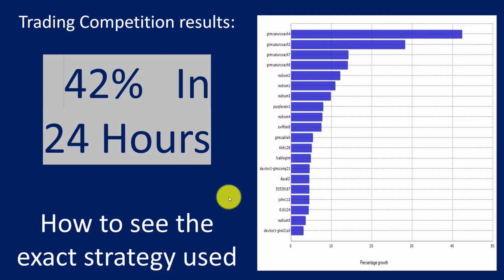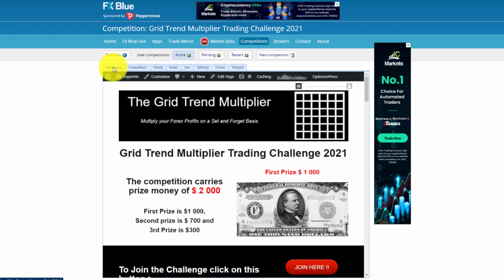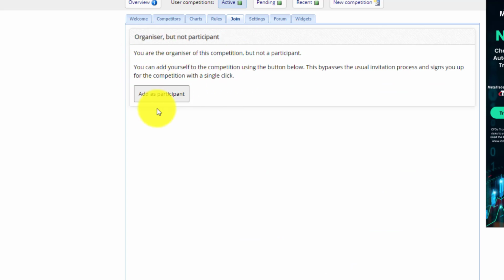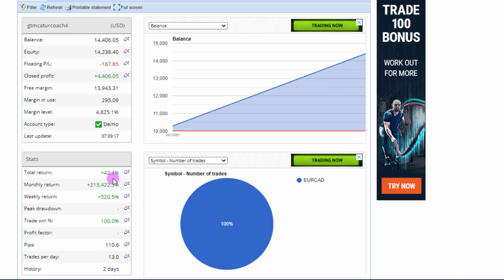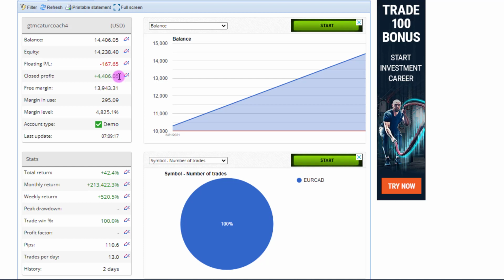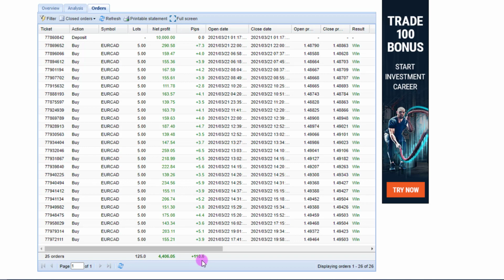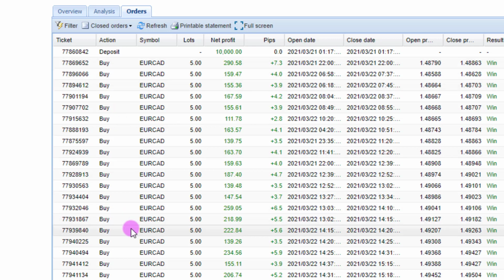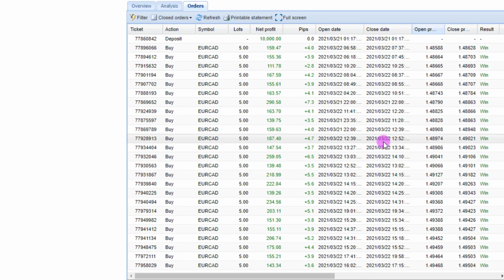The 24 Hour trading competition results are in. 42 Percent leads. See the leader strategies used